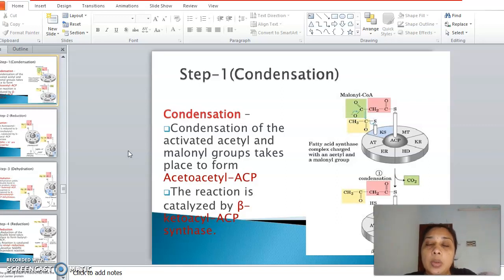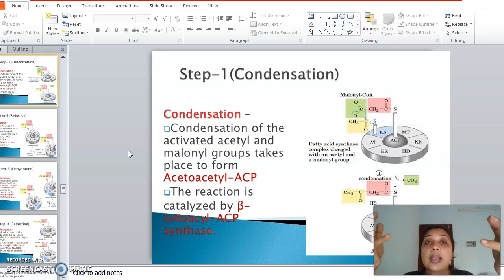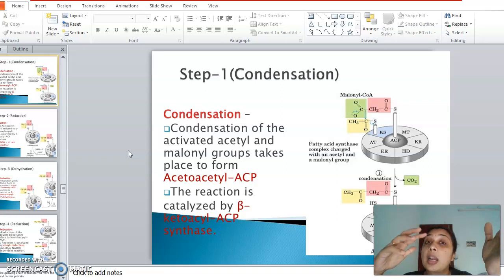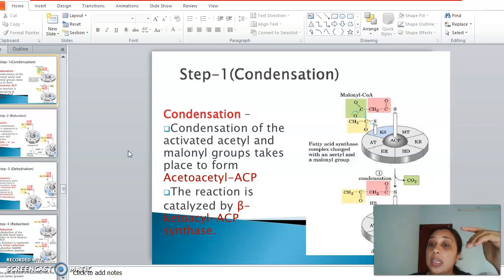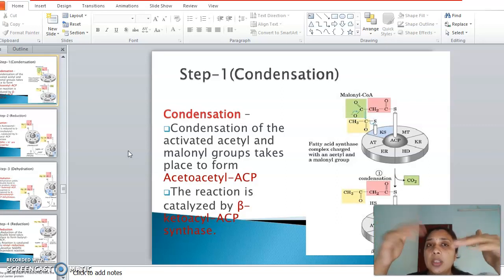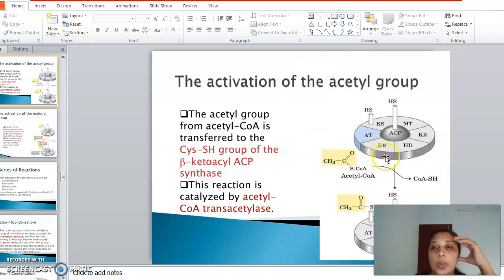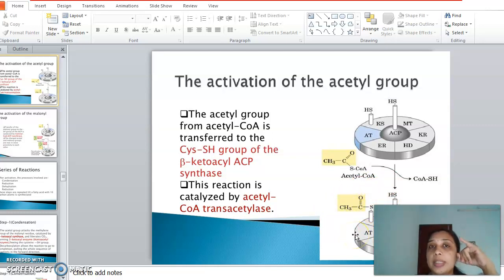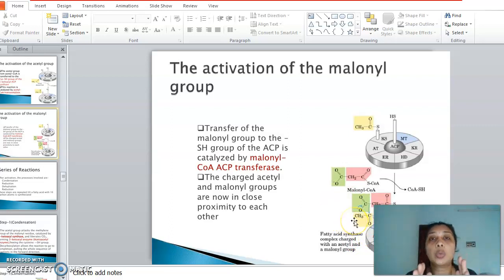METABOLISM I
FATTYACID SYNTHESIS 9